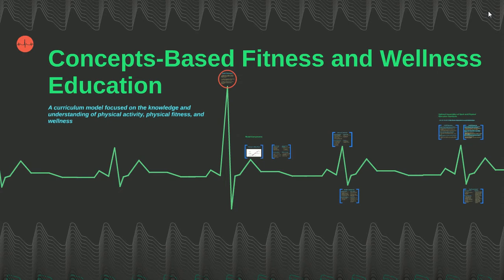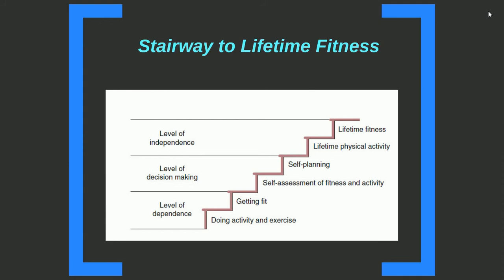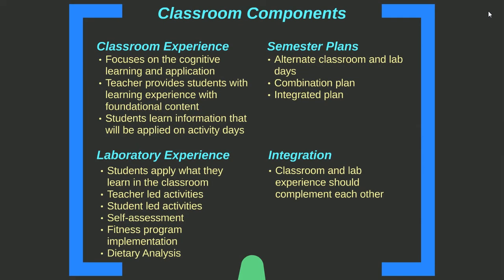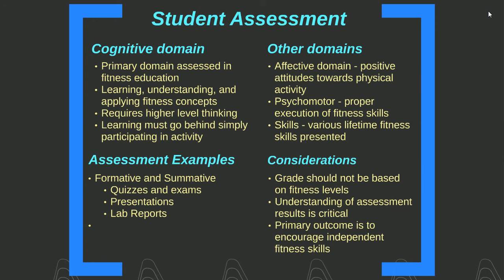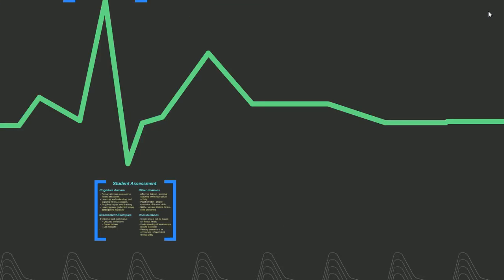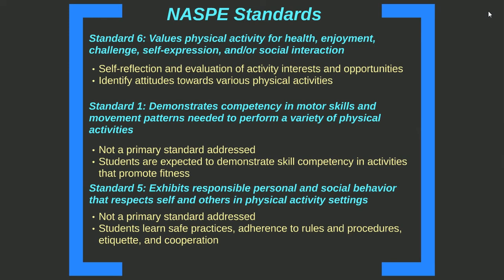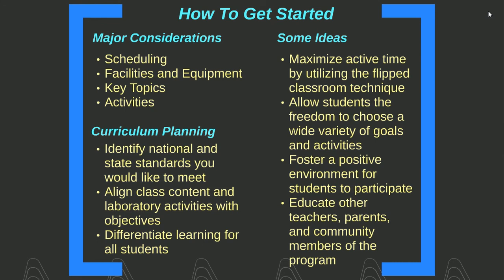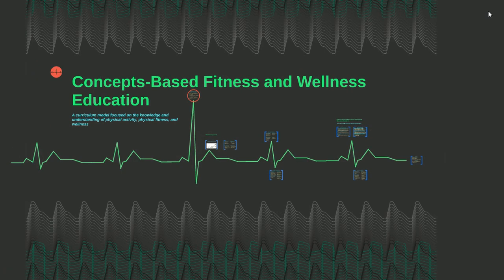Concepts-Bassed Fitness and Wellness Education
A short video on Fitness Education Curriculum Models